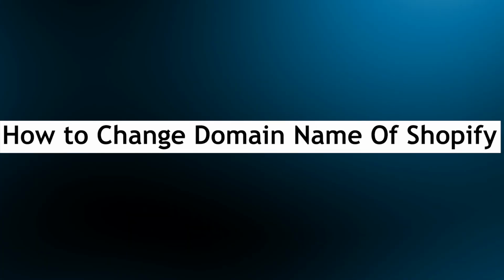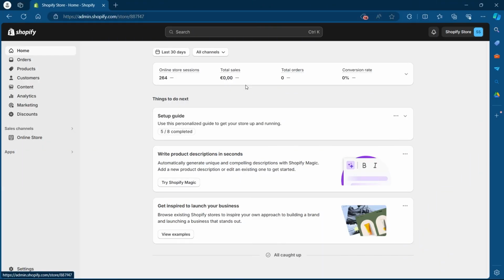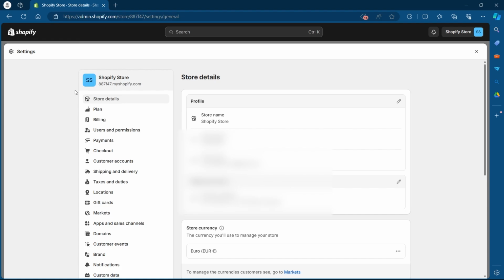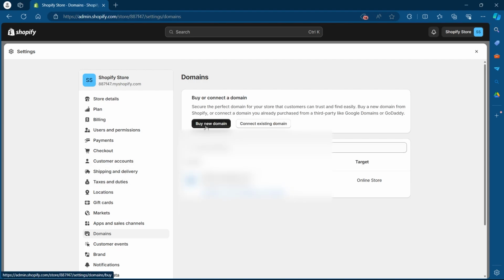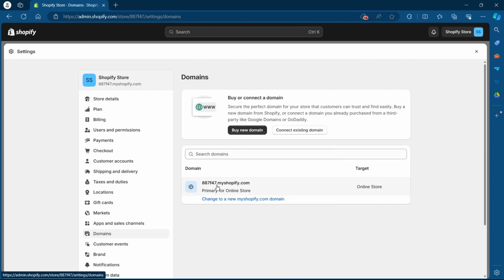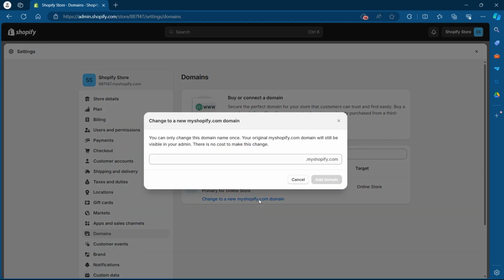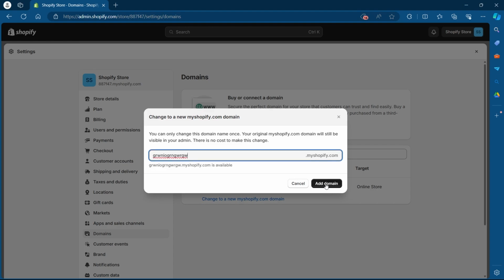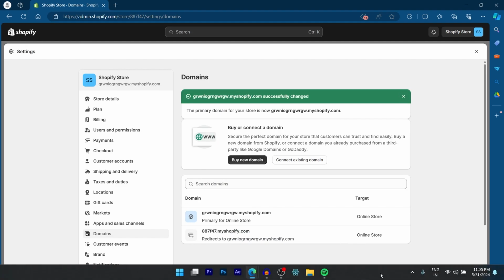How to Change Domain Name Of Shopify (SIMPLE & Easy Guide!)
How to Change Domain Name In Shopify (SIMPLE & Easy Guide!)

Learn how to change your domain name in Shopify with this simple and easy guide! In this video, we'll walk you through the steps to update your store's domain name, ensuring a smooth transition and maintaining your SEO. Perfect for Shopify beginners and experienced users looking to rebrand or optimize their online presence. Follow these tips to effortlessly change your domain name and keep your e-commerce site running smoothly!